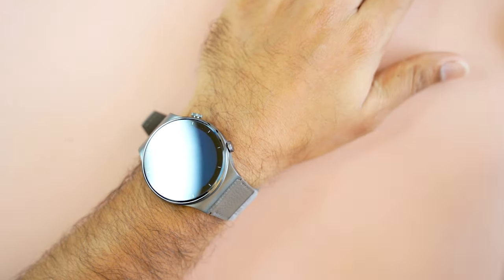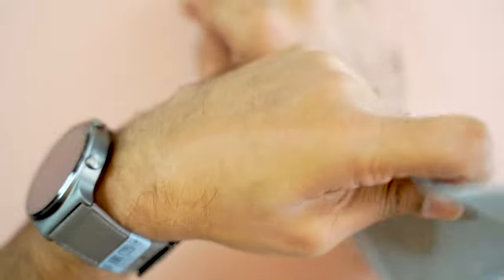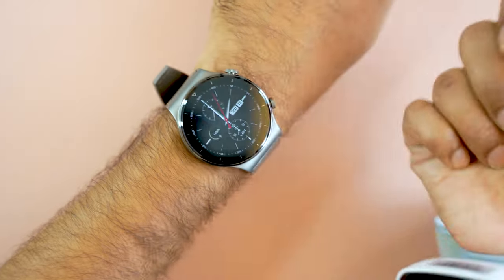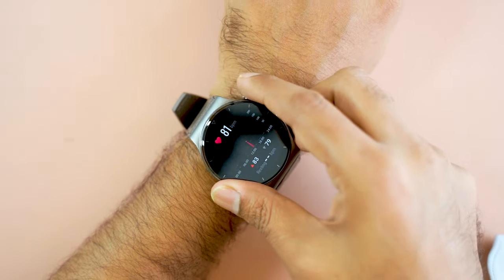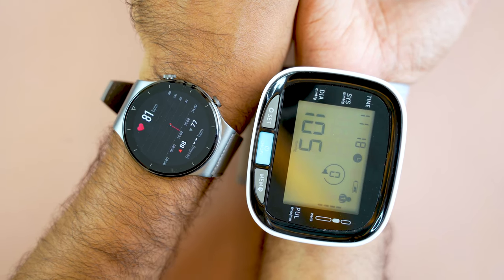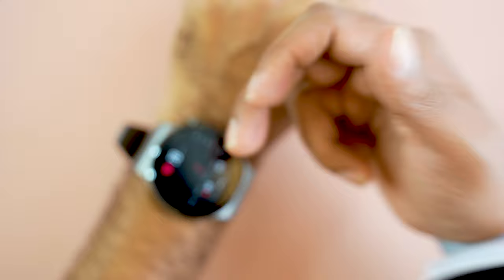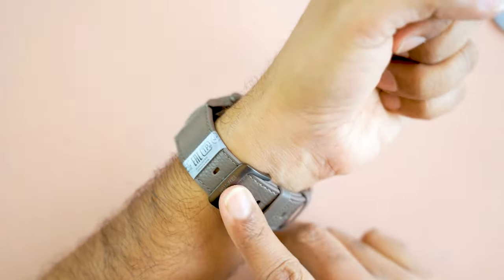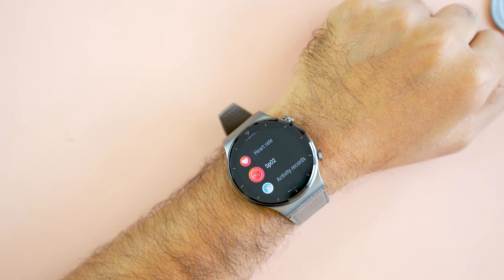Best Blood Pressure Watch 2022 | Huawei Watch GT 2 pro Sensor Test | Pro Gadget Savvy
✅✅ Links to the best selling products on Amazon ✅✅
✌✌ Huawei Watch GT 2 pro
👍 Our Microphone
👍 Our Camera Canon 80D
👍 Our Camera Sony Alpha a7c
👍 Our Soft Light Set-Up
👍 Our Ring Light
👍 Our Tripod
👍 Our Roadmic
Product Details:
HUAWEI Watch GT 2 Pro Smart Watch 1.39 inch AMOLED Touchscreen SmartWatch, 14 Days Battery Life, Heart Rate Tracker, Blood Oxygen Monitor, GPS Waterproof Bluetooth Calls for Android, Nebula Gray

🔋 LONG BATTERY LIFE: Up to 2 weeks of battery provides continuous power for your smart life. With 5 minutes of wireless quick charge, you can use this sports watch for 10 hours. It also supports reverse charging from your phone when there is lack of chargers.
💨 OXYGEN SATURATION DETECTION: Supporting intelligent single-time SpO2 level measuring, you can detect the level of oxygen in the blood no matter when you are working or exercising.
💪 ULTIMATE FITNESS WATCH: Supporting precise data tracking for 100+ workout modes, including 17 professional modes and 85 custom modes, this sports watch helps track all the way you move to burn calories.
🏌️ PERSONAL GOLF COACH; The new Golf Mode is capable of analyzing the swing posture intelligently and provide data references for improving your swing speed and frequency. Find your best rhythm and be a pro in a more efficient way.
📲 BLUETOOTH CALLING: You can receive, reject or mute calls and check the history directly on your HUAWEI WATCH GT 2 Pro through Bluetooth connection with the phone.

If this slideshow helped you, please make sure to leave a like and subscribe to our channel to see more slideshows like this in the future, and if you have any questions related to them, please leave a comment down below and we will get back to you as soon as we can!

Please understand that the products we choose for our videos are based on OUR opinion which is based on hours of research conducted by our small team of 10 people.

Products is a participant in the Amazon Services LLC Associates Program, an affiliate advertising program designed to provide a means for sites to earn advertising fees by advertising and linking to Amazon.com. As an Amazon Associate we earn from qualifying purchases.